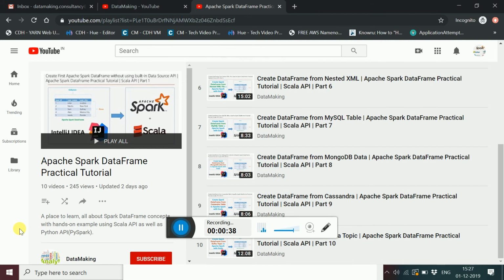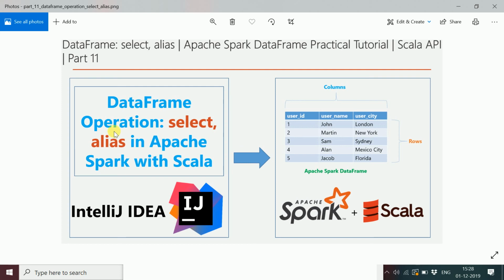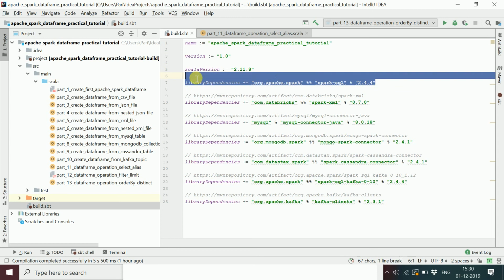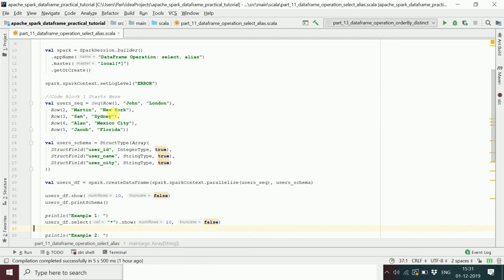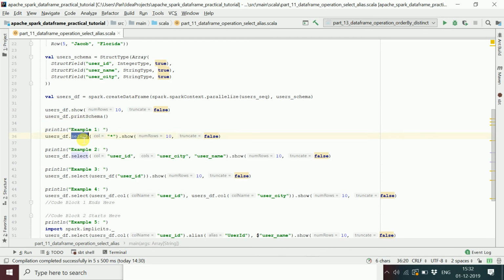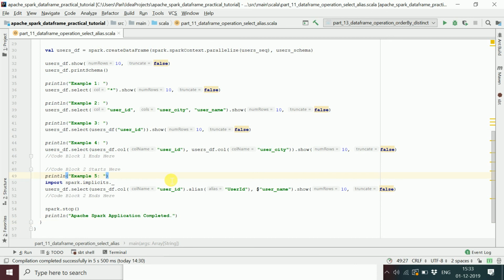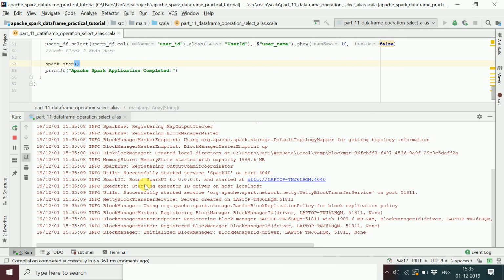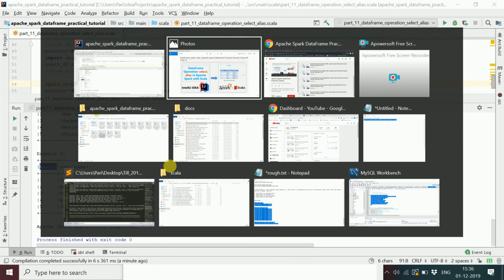DataFrame: select, alias | Spark DataFrame Practical | Scala API | Part 11 | DM | DataMaking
A complete project guide with source code for the below project video series